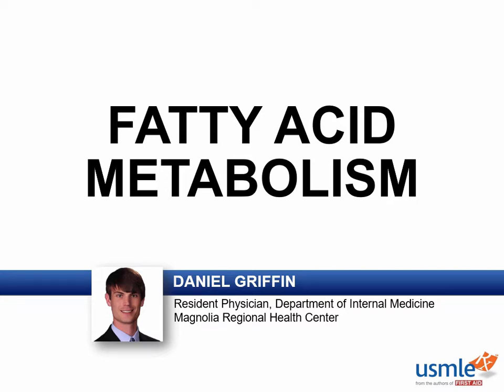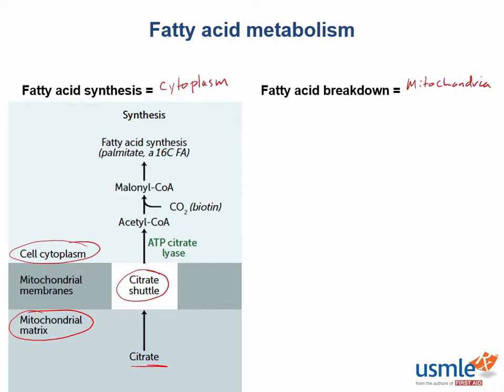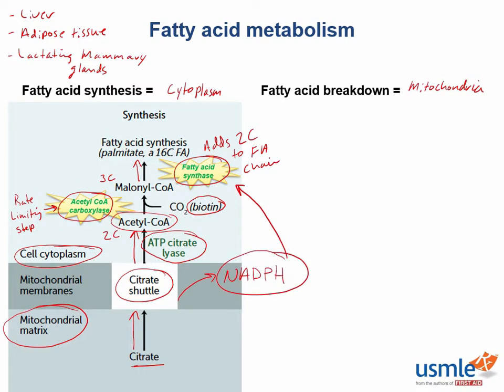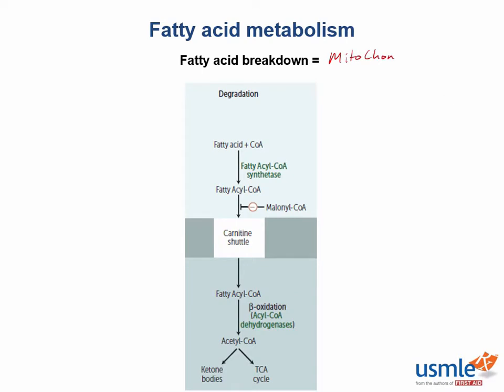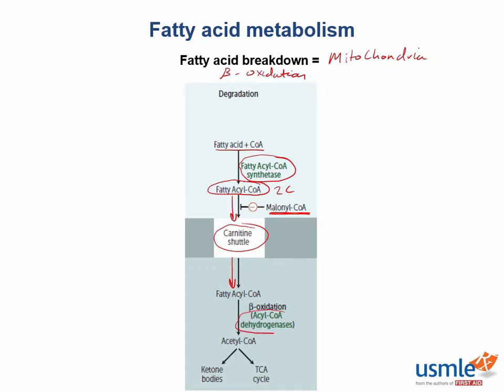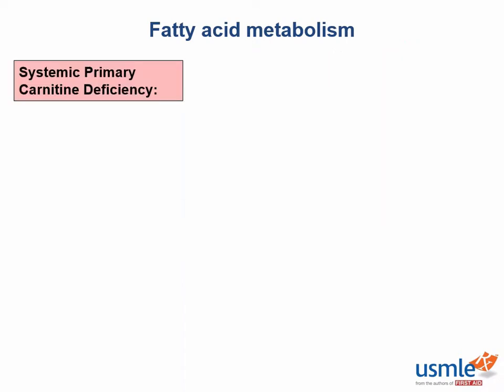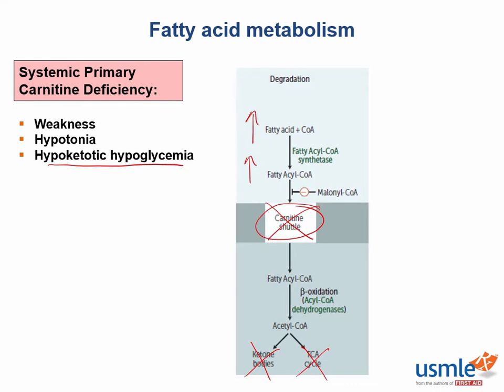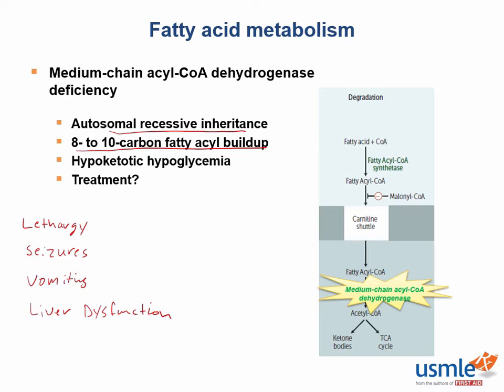USMLE-Rx Express Video of the Week: Fatty Acid Metabolism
Our Express Video of the Week covers fatty acid metabolism, from the Metabolism section of the Biochemistry chapter in First Aid for the USMLE Step 1.